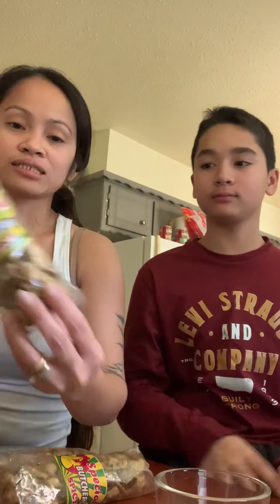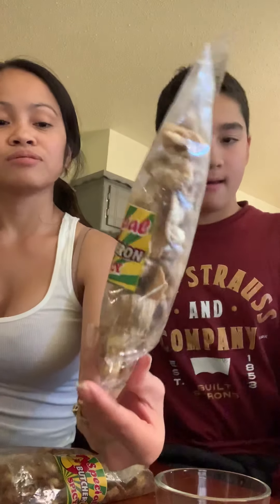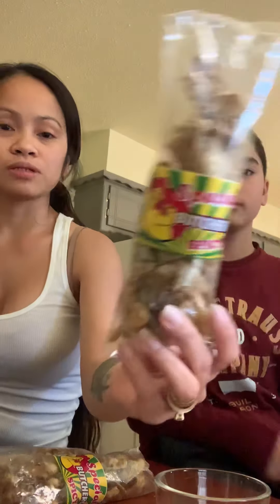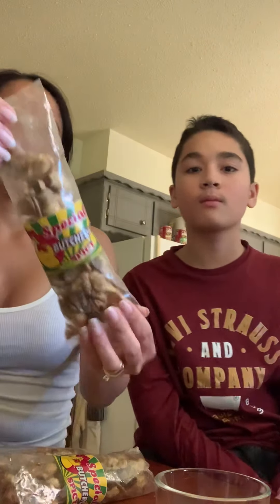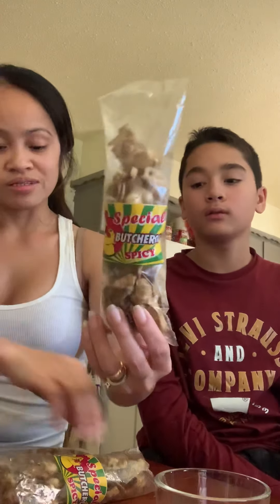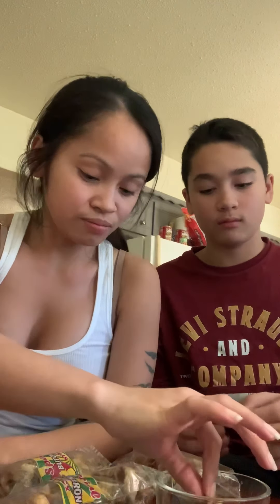Ang anak kung kano na d masilan sa pag pag kain. Mukbang ni kano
Ang anak kung kano na halos na pinoy food ay kinakain nya.Mukbang bucheron